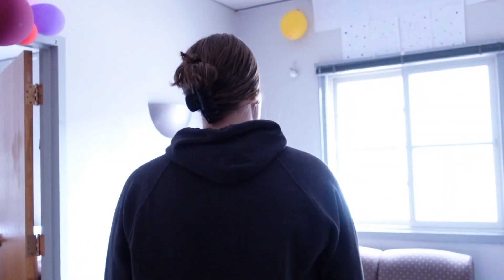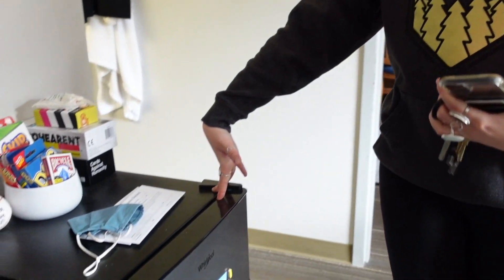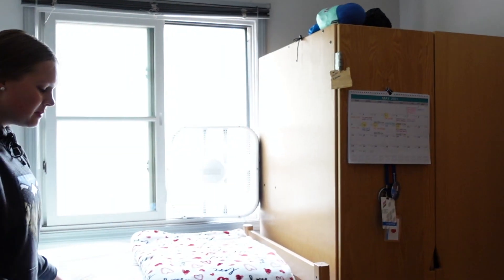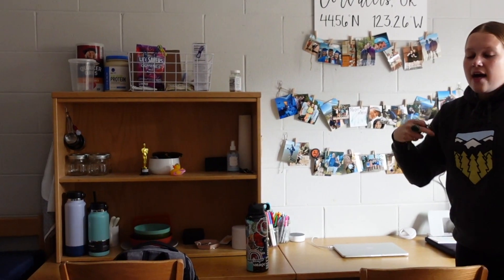UCCS Residence Hall Tour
At the University of Colorado Colorado Springs, all of our first-year student housing is suite style, not dorms.  This means: 1) No communal bathrooms, 2) No bunk beds, 3) Private room options!  Join UCCS freshman student, Taylor, as she shows you around her suite and explains some of her favorite things about living on campus at UCCS.